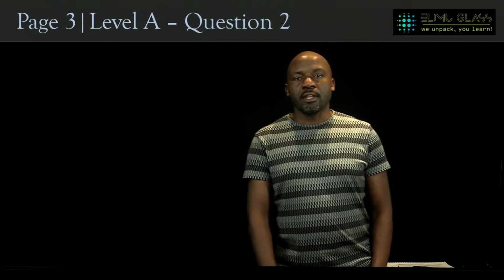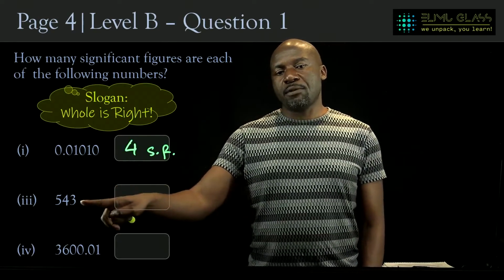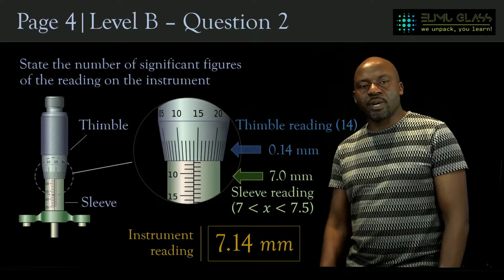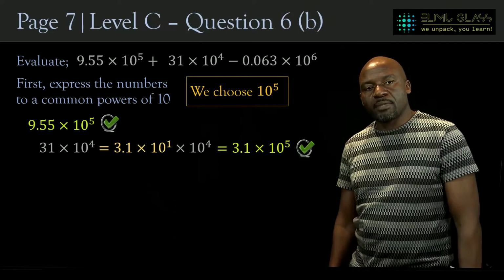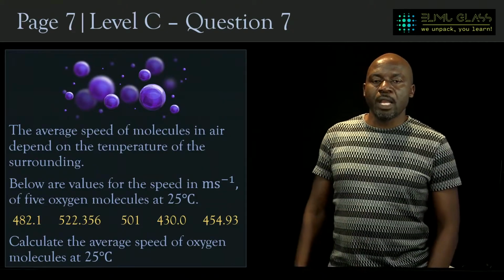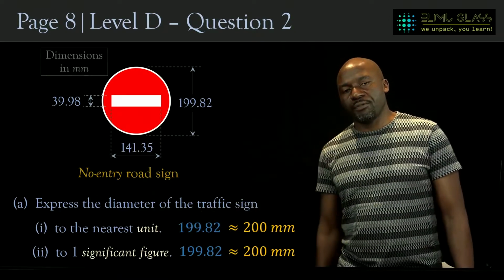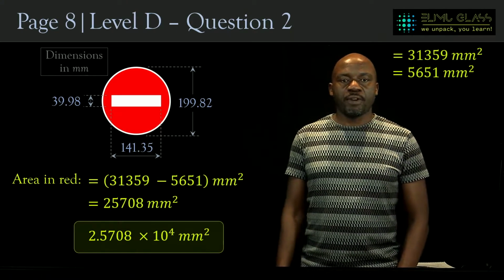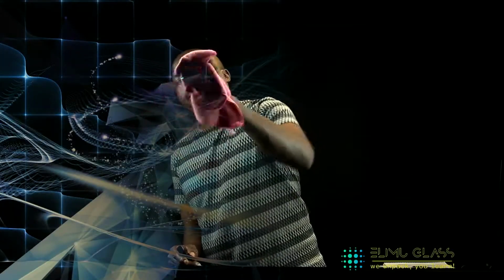U0 05 | Significant figures II | Solved problems froom eWorkbook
Timestamp:
00:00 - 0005:36 Page 3_Level A | Question 2 - The Verrazano-Narrows Bridge problem. The significance of digits in a number.
05:44 - 08:47 Page 4_Level B | Question 1 - Determining the number of significant digits in a number (Whole vs Decimal  numbers
08:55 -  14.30 Page 4 | Level B | Question 2
14:38 - 25:43 Page 7 | Level  C |  question 6(b)
25:52 - 30:06   Page 7 | Level C  | Question 7
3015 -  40:09 Page 8 | Level D | Question 2 - The No-Entry road sign
40:16 -  Page 10 | Level  E | Question 3 - Rocket Launch

All the solved problems are from the linked eWorkbook
eWorkbook: "Significant figures"